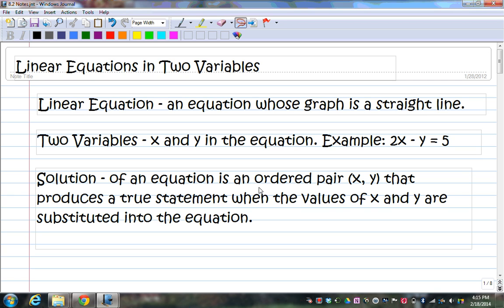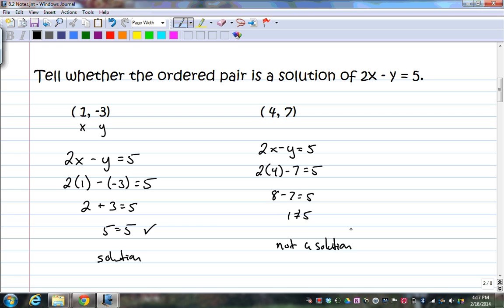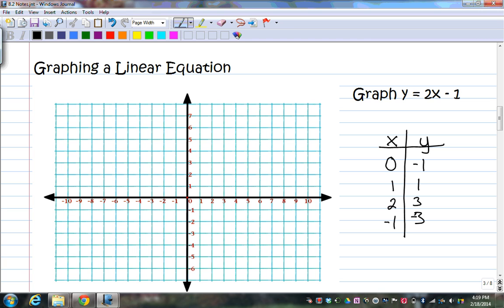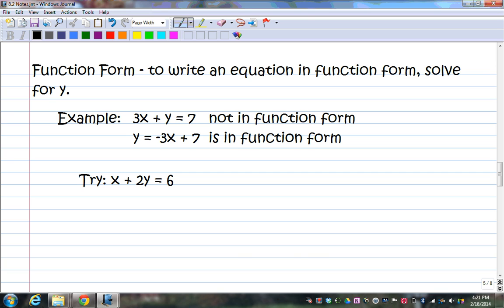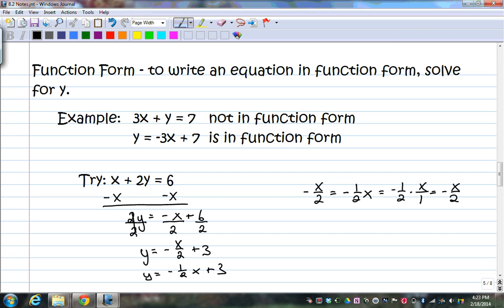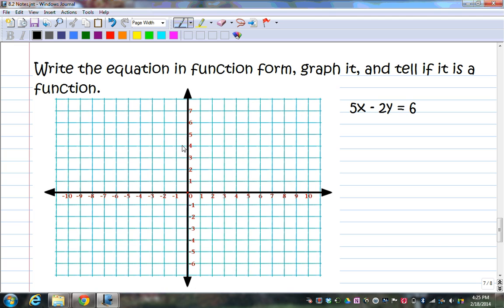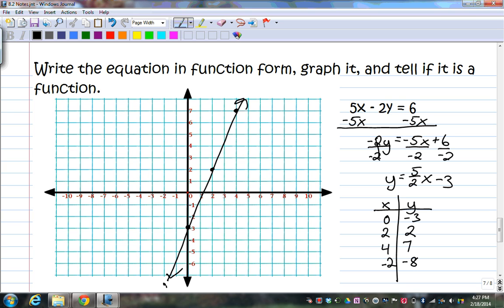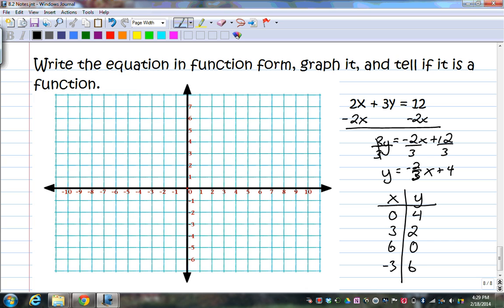Linear Equations in Two Variables